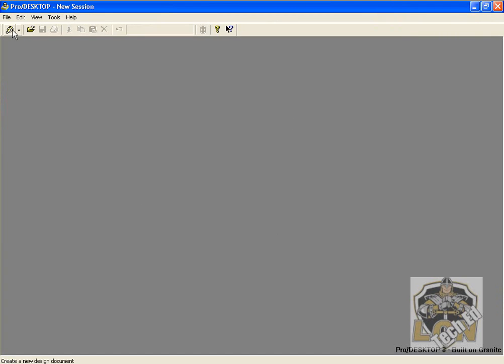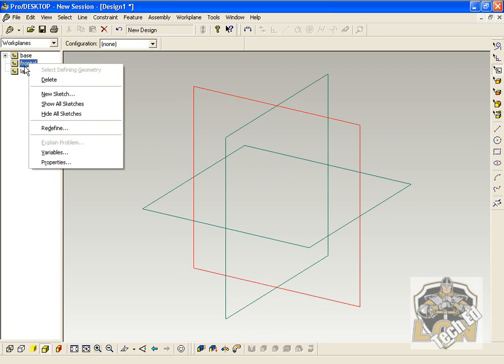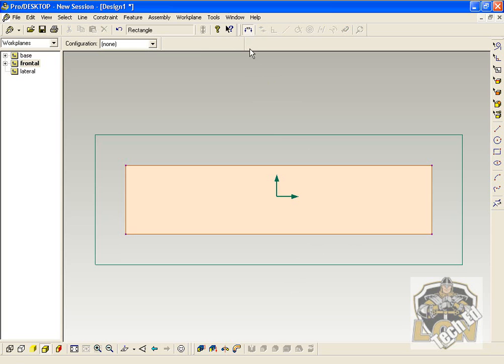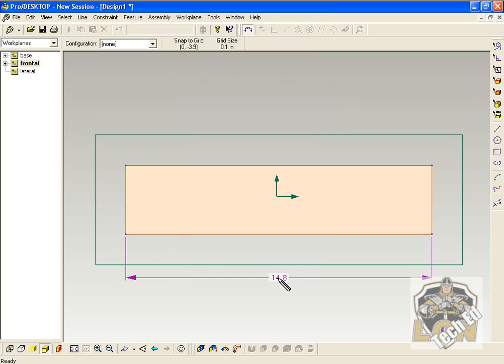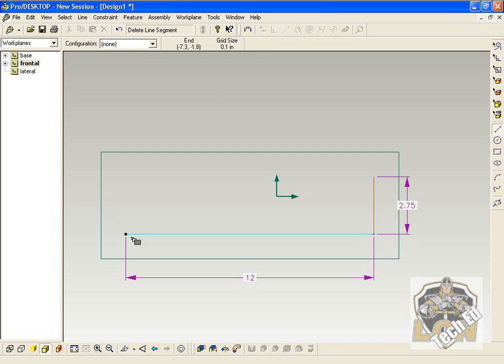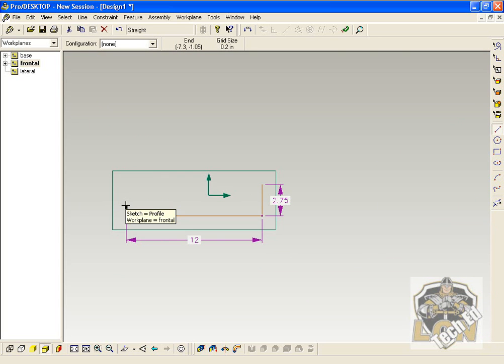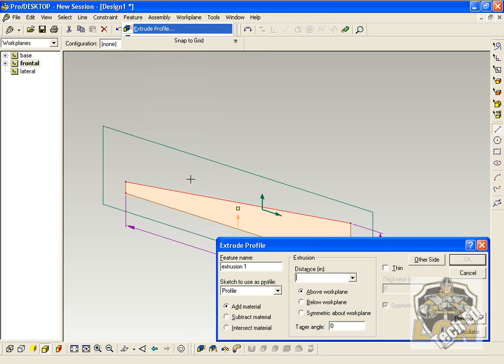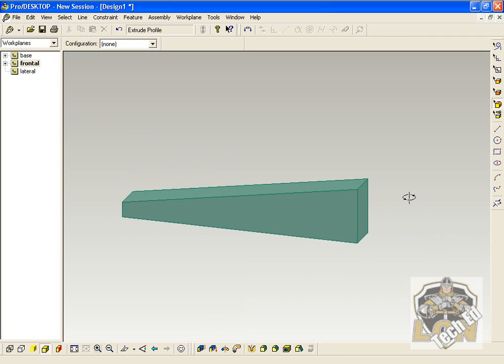CO2 Car Design 1: Creating a CO2 Car blank on Pro D